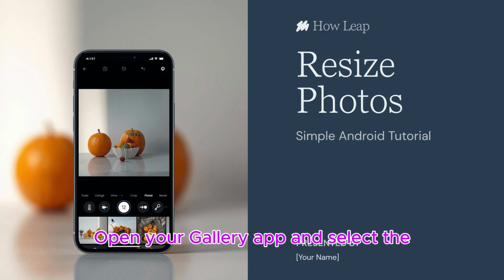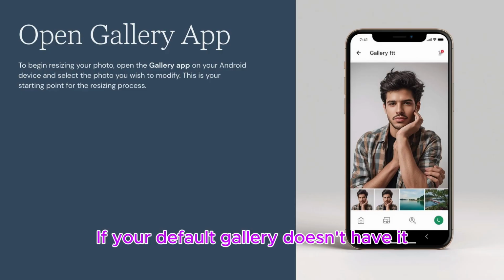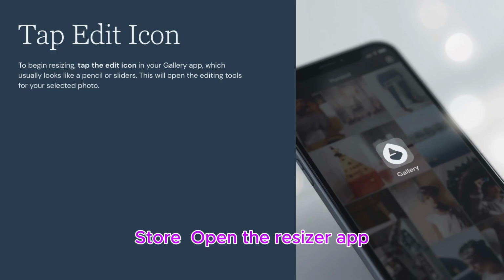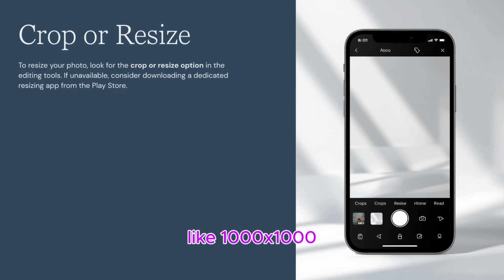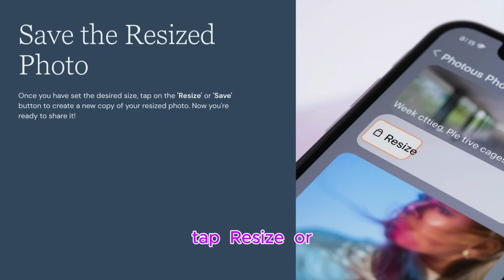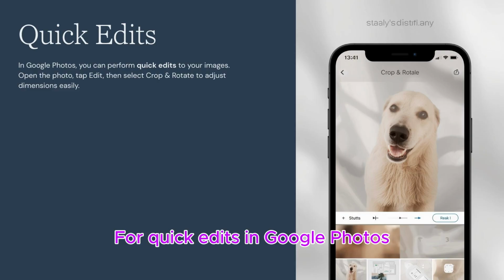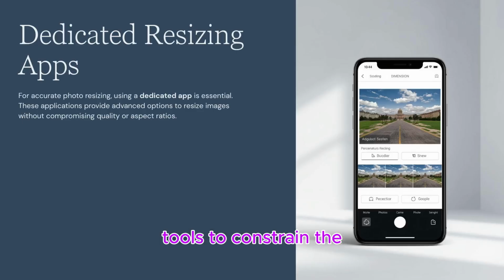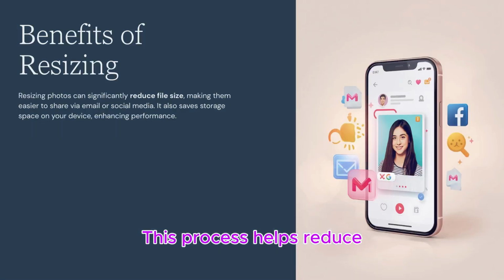How To Resize Photo on Android?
Learn how to resize a photo on Android easily with this step-by-step tutorial. If you've been wondering how to resize photo on Android to save space or meet upload requirements, this guide shows you exactly how to resize photo on Android using built-in tools and free apps. We demonstrate the complete process of opening Google Photos or a third-party app, selecting your image, using the edit and crop tools, adjusting dimensions, and saving a copy to successfully resize photo on Android. We also cover how to resize photo on Android without losing quality, using aspect ratios, and compressing images for email or social media. Whether you need to resize photo on Android for a profile picture or document, this video makes it simple.